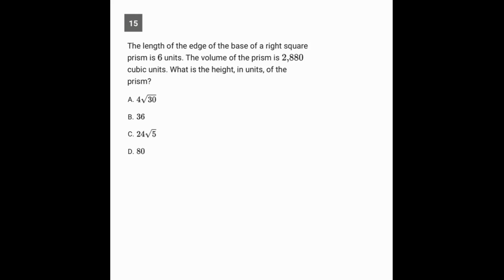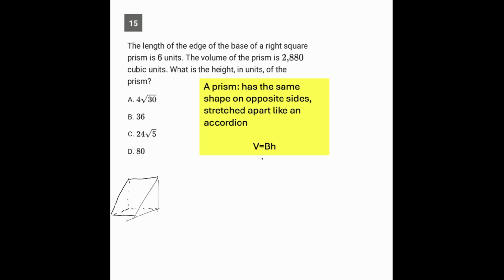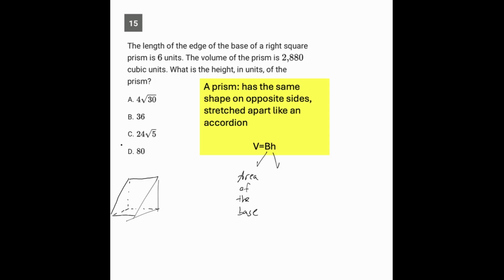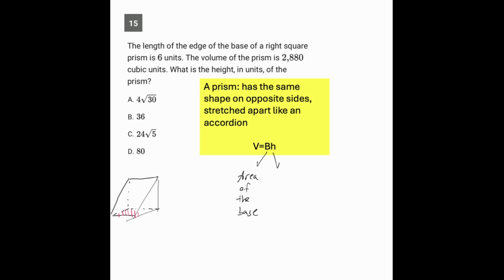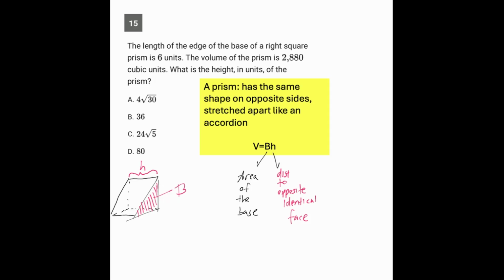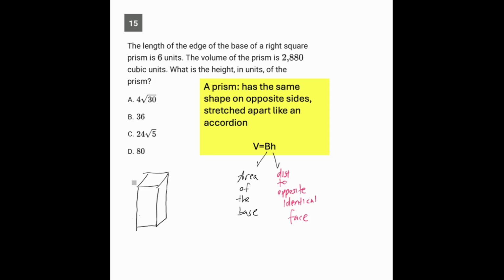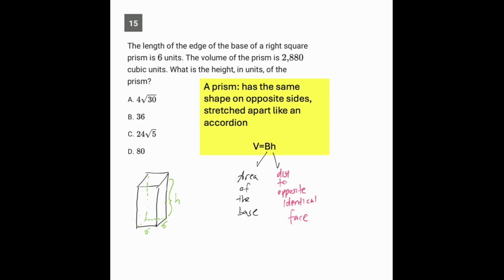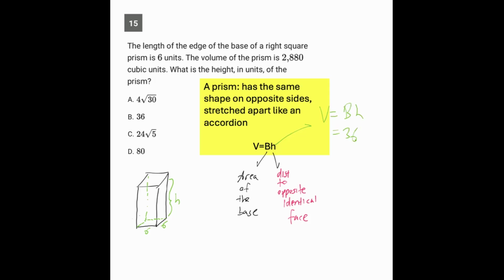Question 15, Math Module 1, SAT Bluebook Test 6 – SAT Prep